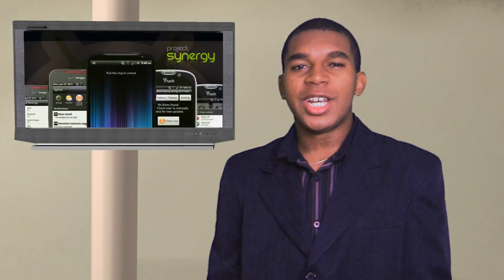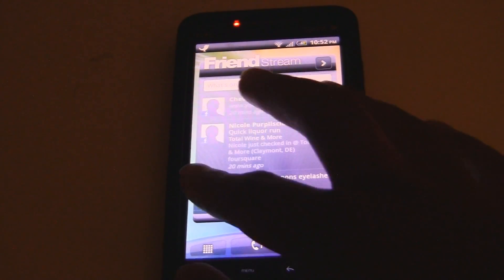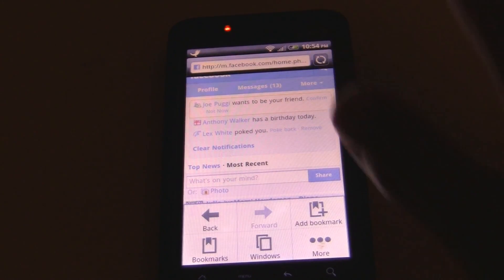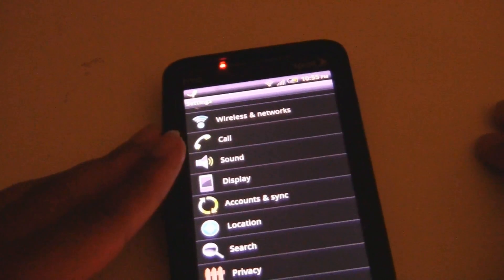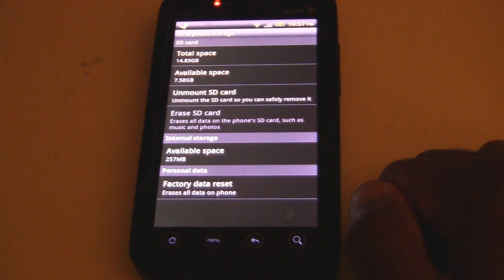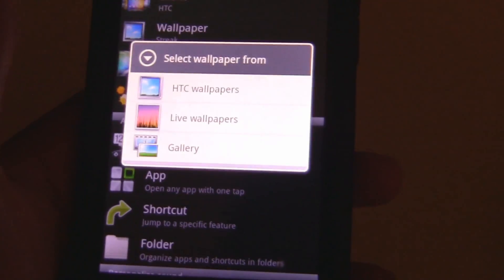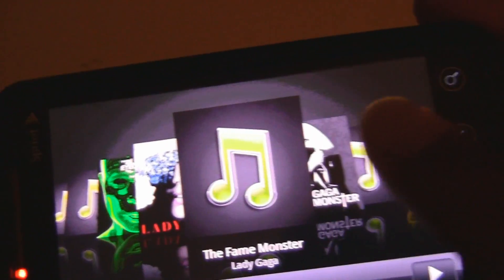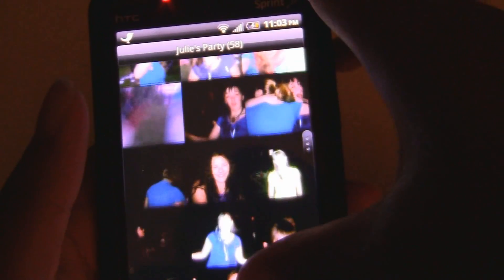Synergy Rom For HTC Evo, Droid Incredible and MyTouch 4G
What's up peeps.  The best Rom known to man is finally complete.  Synergy!! Everything works and is functional, and yes it's a sense Rom.  For a run down of all the cool features and download go to this place